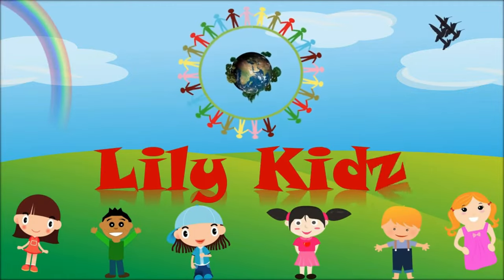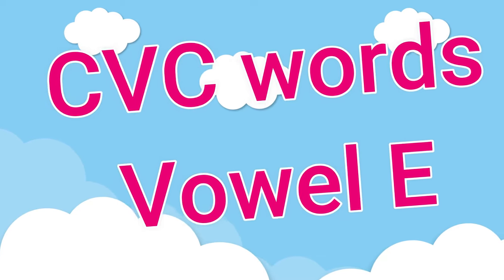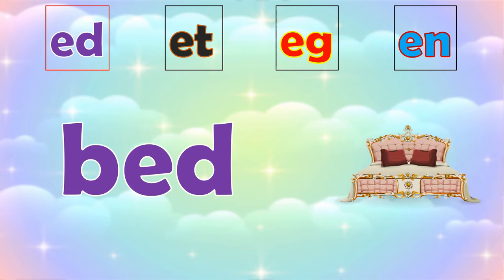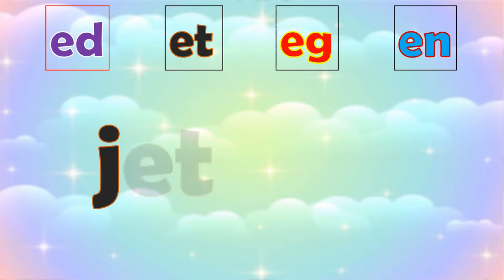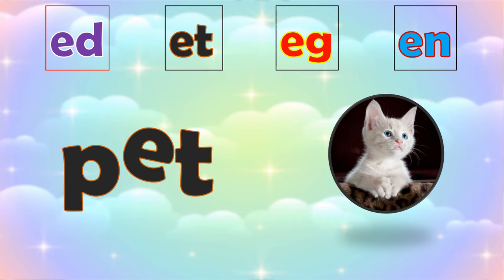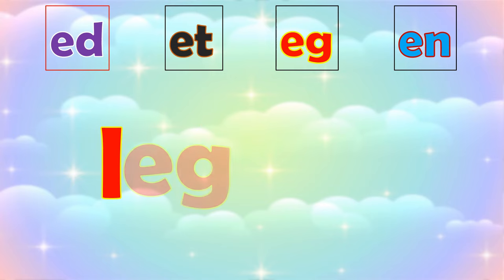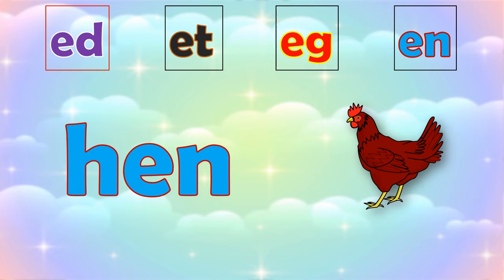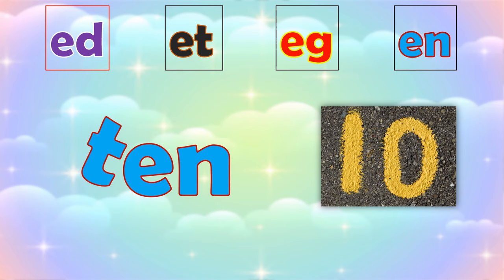Three Letter Words Phonics | Short Vowel E Word Families with Pictures |Kindergarten Learning Videos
Lilykidz is a YouTube channel to find educational videos. Our videos are intended for children as well as for adults. In our channel, for almost all videos kids provide voice over. So, they will get a chance to explore and also they will get an opportunity to get introduced to the world.
Here you can learn alphabets, numbers, animals, shapes, colors and many exciting and knowledge related videos.
We upload videos once in a week.

Picture Credit : Pixabay
Kids Board Vector Picture : Freepik , User : brgfx
Boy beg picture : Freepik user : brgfx
background image : Freepik : Starline